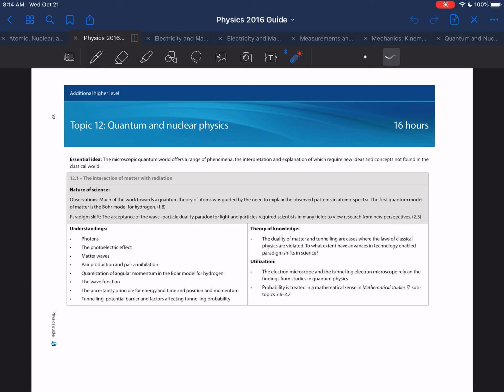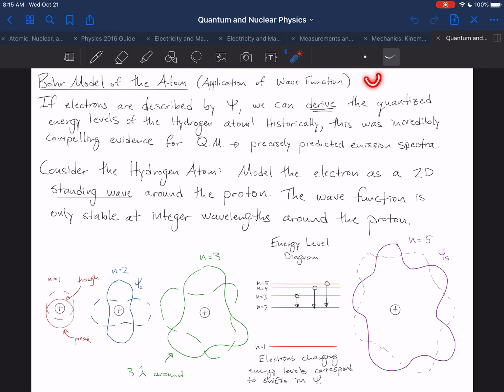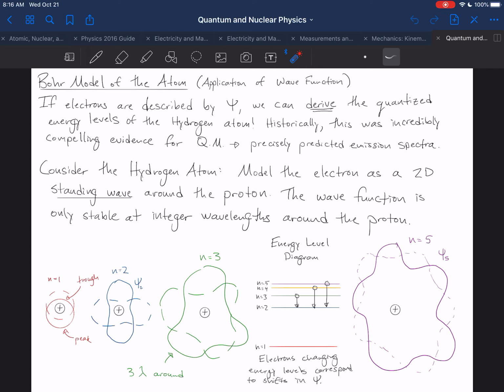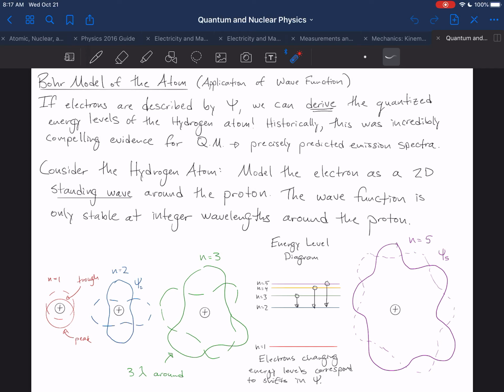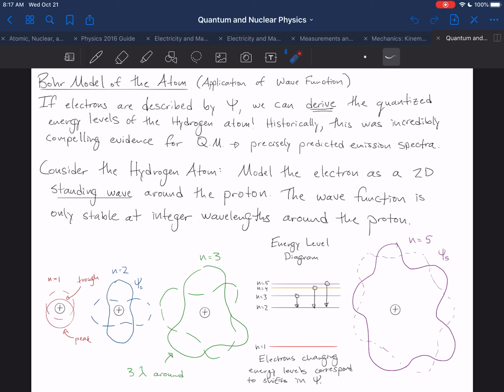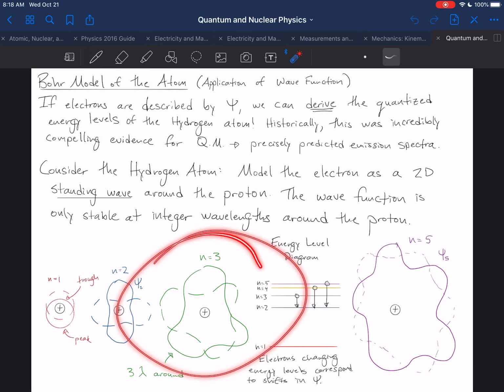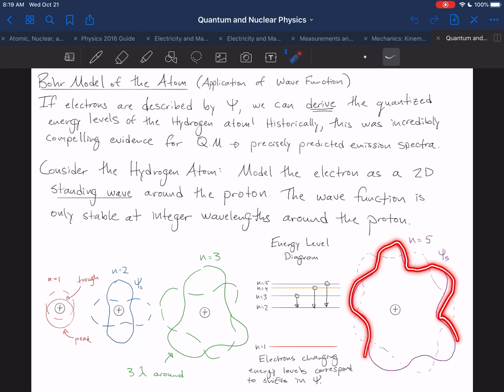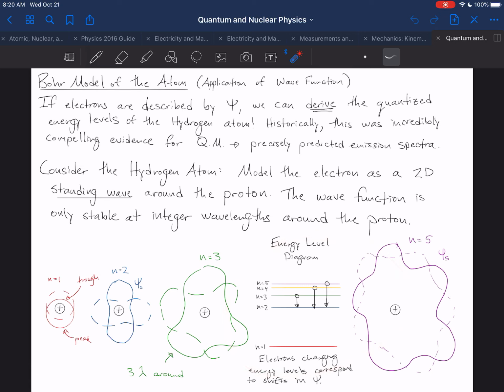Topic 12.1.17 - Bohr Model of the Atom Part I